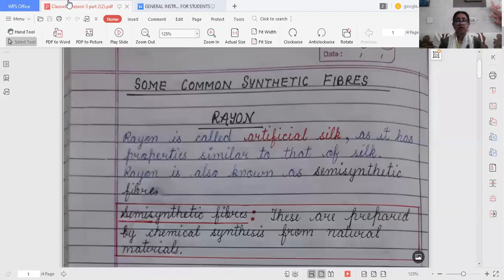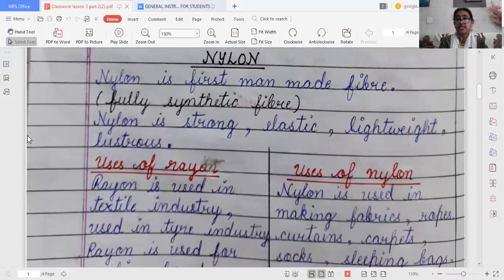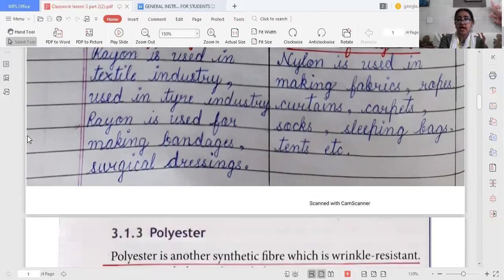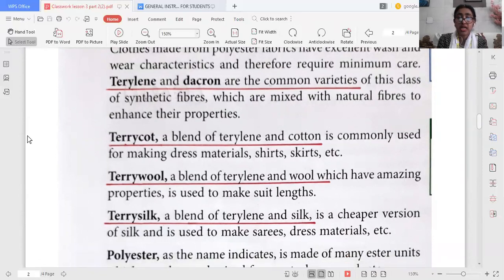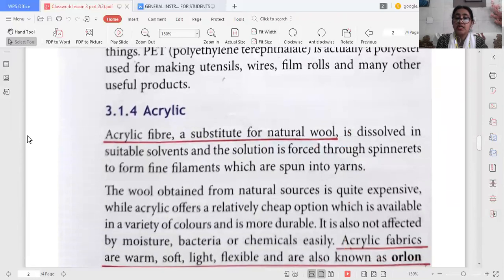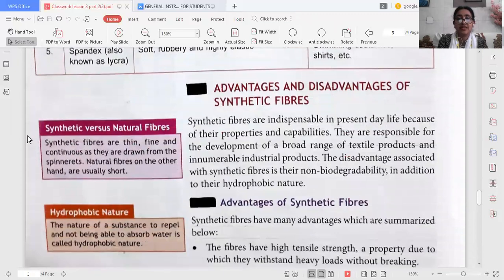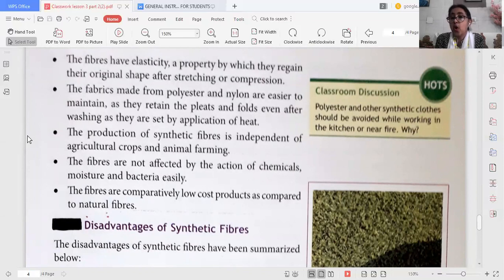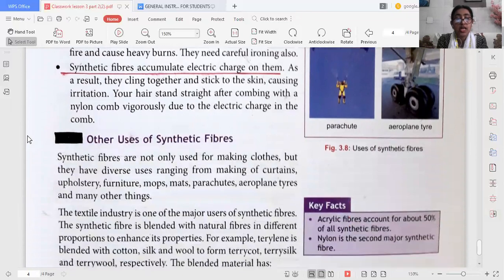8th - Science - 27.04.2020 - Synthetic Fibre and Plastics (Part 2 )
This video is related to part 2 of Lesson 3  of class 8th Science syllabus